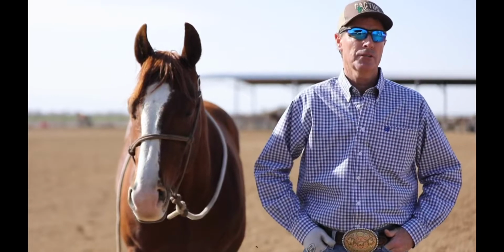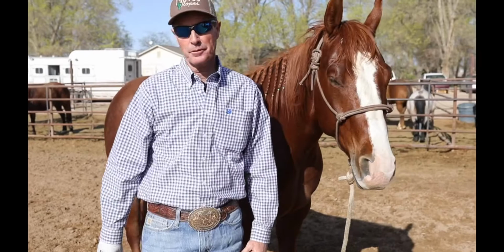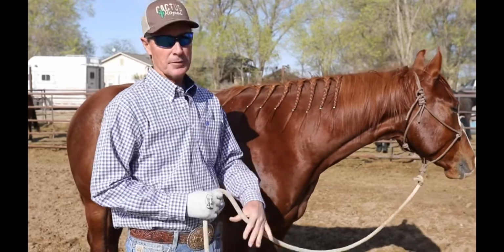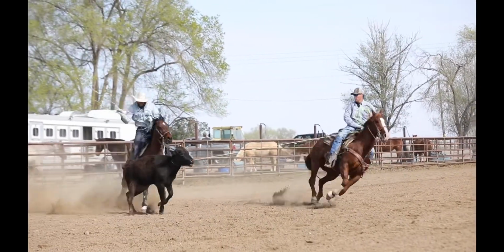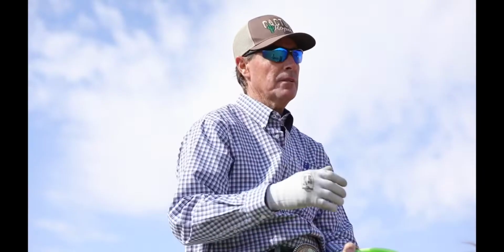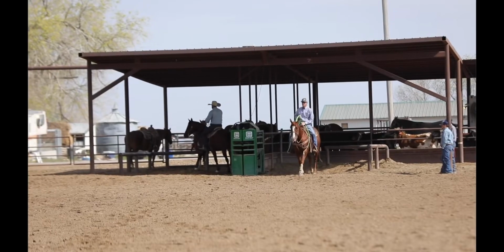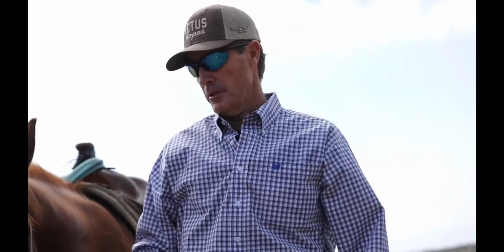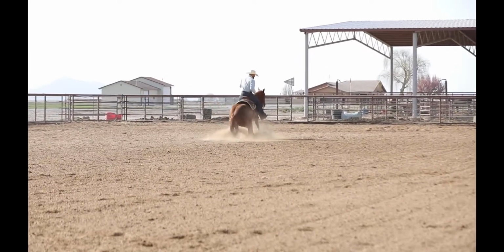Machine - Gold Buckle Horse Sale Pro Demo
“Machine”
5yo AQHA Sorrel Gelding